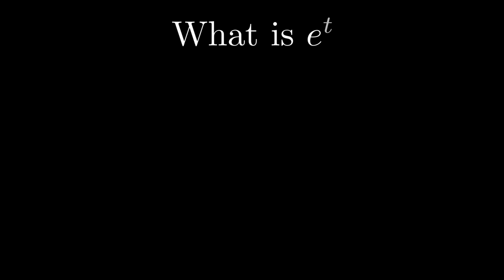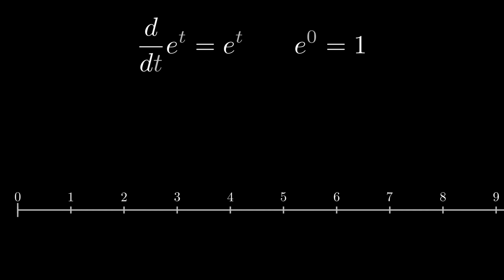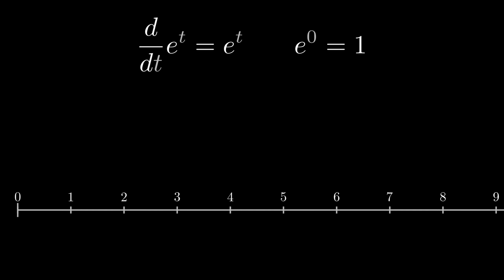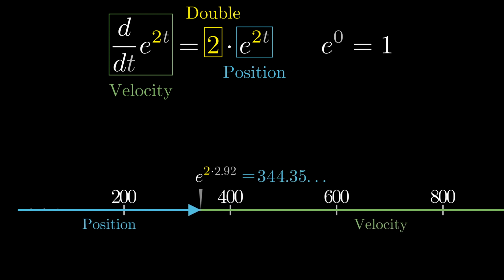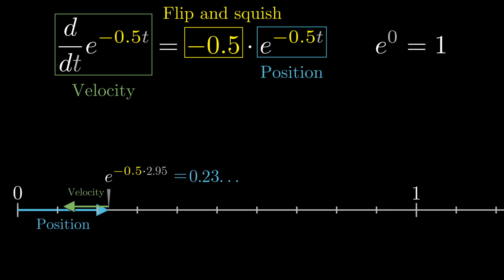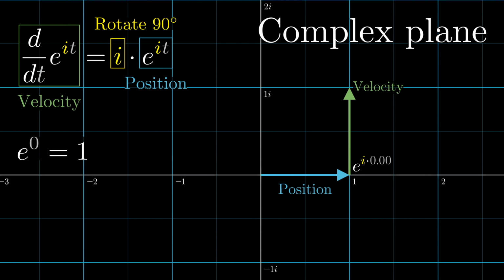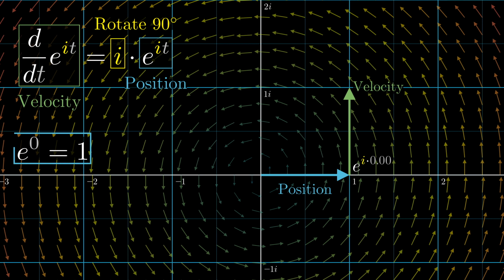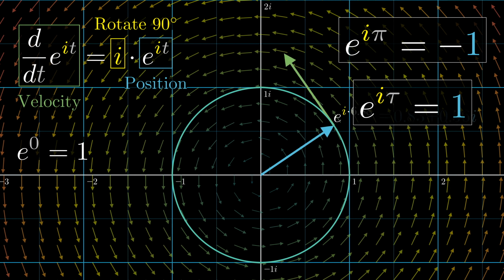(Early view) Understanding e to the pi i in 3.14 minutes